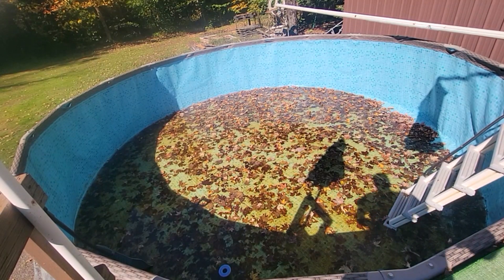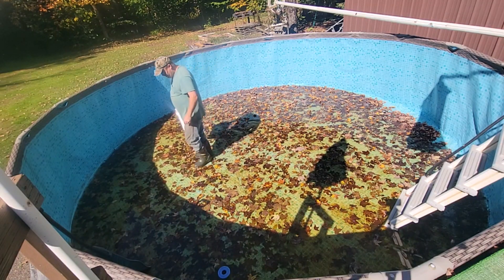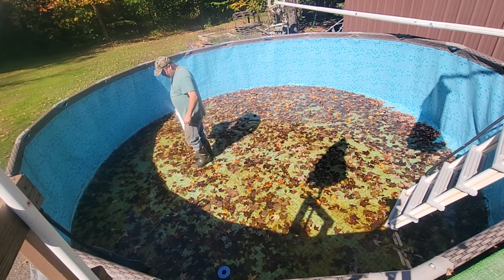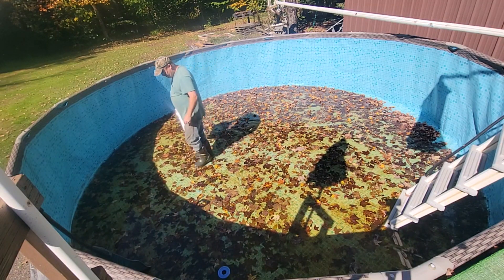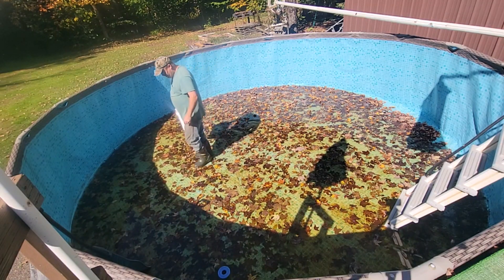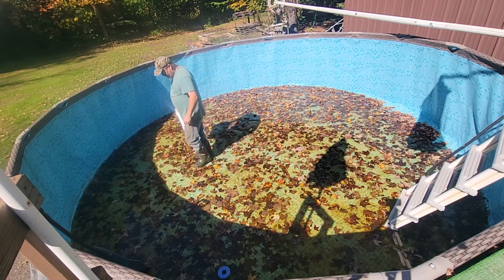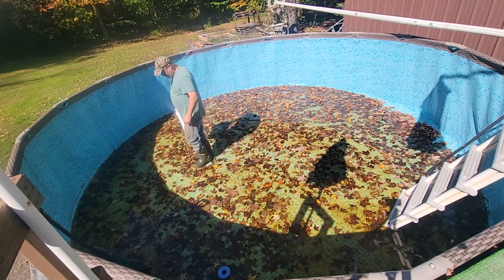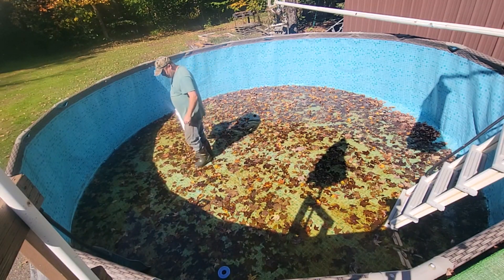How I Clean and Empty the Above Ground Pool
Time flies and it's time to take the pool down. Let's empty and clean the leaves out.